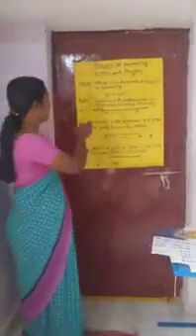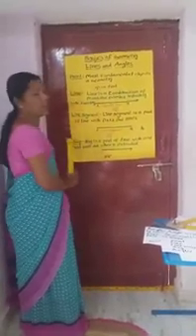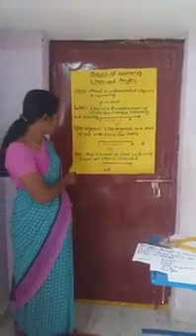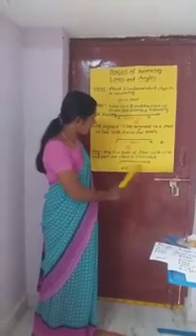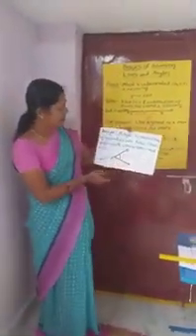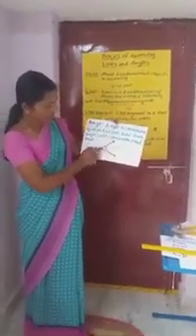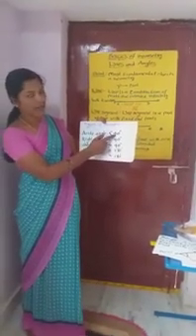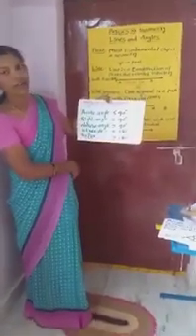7 th Class Maths // Mahabubabad Education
Lines and Angels By Vinoda TSWRS Thorrur